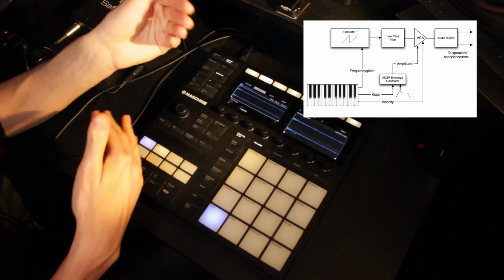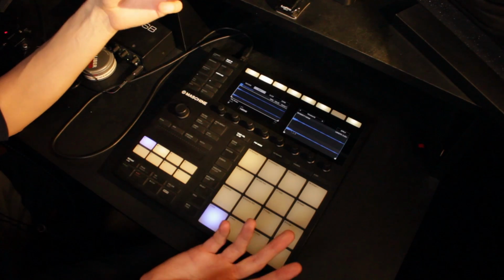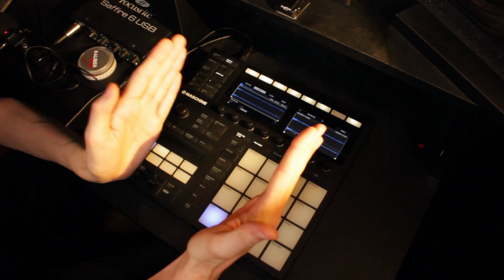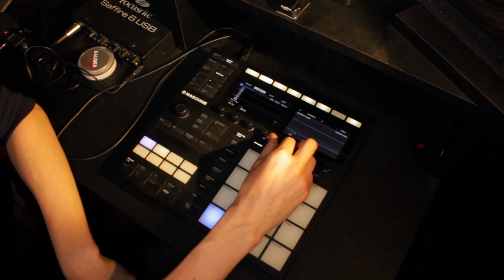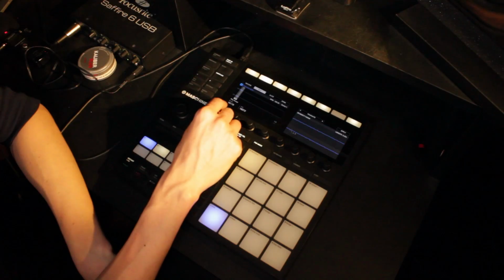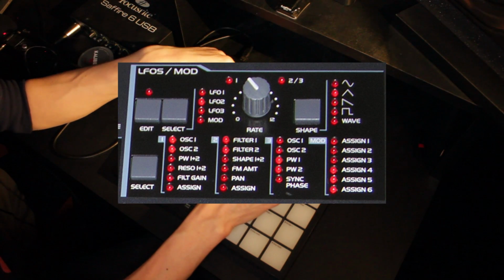MASCHINE | Top level sampler mastery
Learn how to use all those sampler pages with strange parameters.

AmAzing discount AmAzon deals!
Maschine MK3
Komplete Kontrol S49
Teenage Engineering OP-1
OP-1 Case
Roland SP-404A
Zoom H1n
My speakers